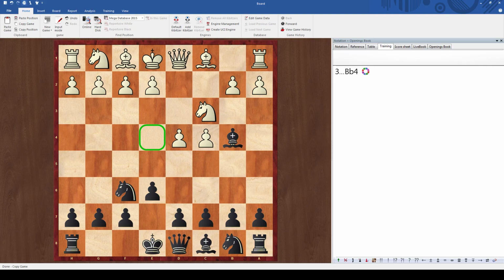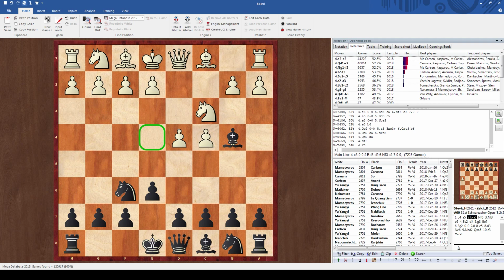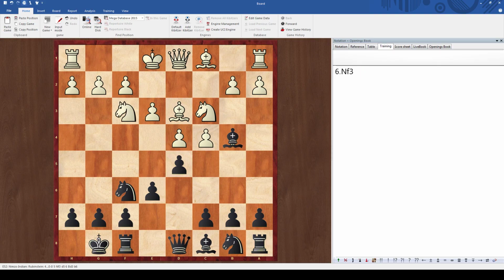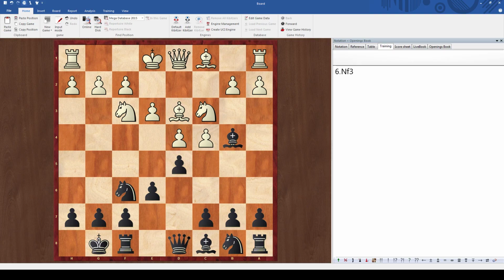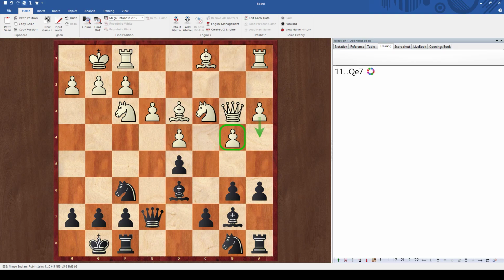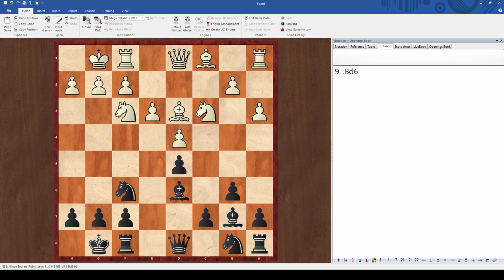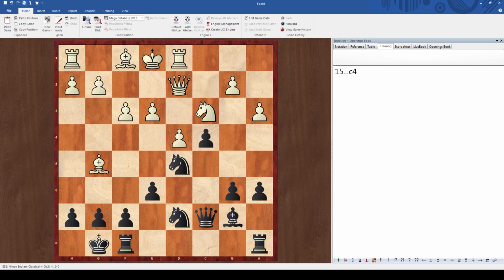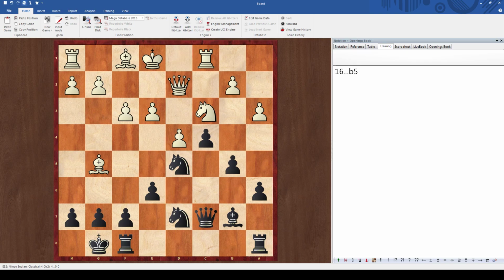The Best Defense to d4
You might be wondering what the best defense to d4 is. In this video, I provide you sound criteria to judge by: 1. if the opening is played by every elite player, and 2. is the opening provides you with multiple alternative ways to play depending on your own style. Only one opening is actually the best defense to d4 and I give you a mini repertoire for playing it in this video.

My book discusses how to study openings and is now for sale